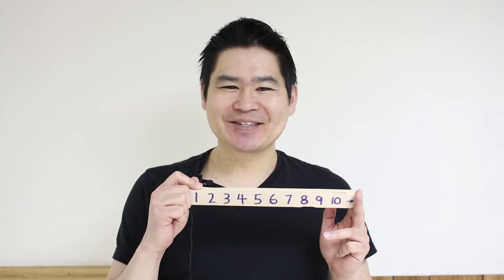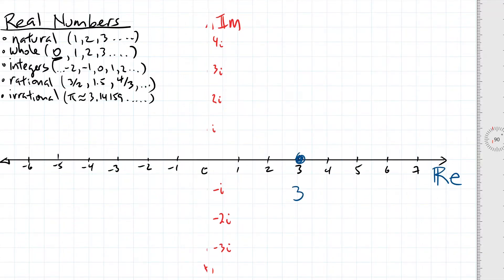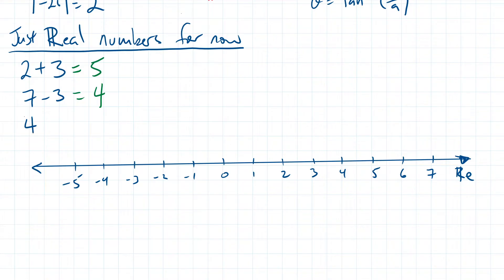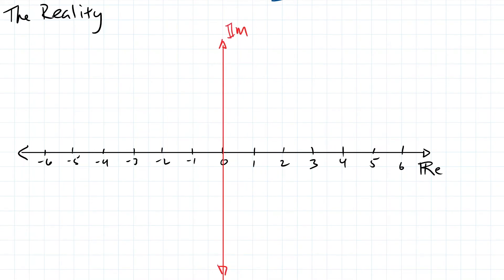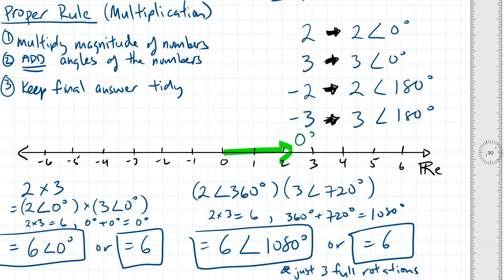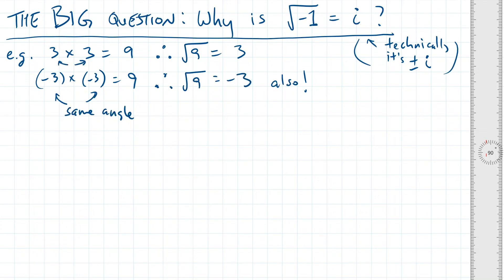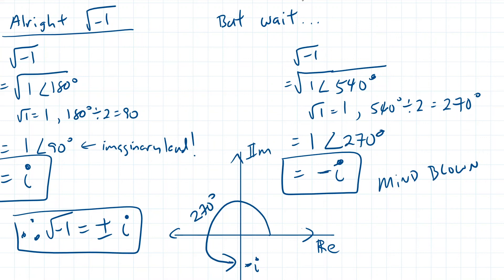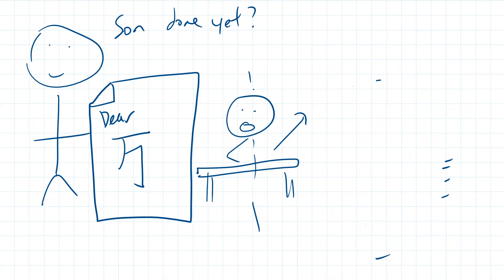Why is the Square Root of Negative One equal to i?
Suffering from insomnia? Got 16 minutes to learn something new?

Yes, the "principle square root" of negative 1 is i, however in search of the answer x²=-1, the quadratic nature of this problem will pose 2 possible correct answers, hence both i and -i are correct.

Similarly, a cubic function x³=1 should have 3 possible roots. I suggest you try to figure out this answer using your newfound knowledge though this video before the spoiler alert down below.

SPOILER ALERT!!!

x³=1 has 3 possible roots.
You can think of the answer as "What 3 same angles, if added together will equal a full circle?".

So If you break a circle down into 3 equal parts, then:
1∠0° is a possible answer (1∠0° x 1∠0° x 1∠0° = 1∠0° = 1)
1∠120° is a possible answer (1∠120° x 1∠120° x 1∠120° = 1∠360° = 1) (1∠120° = - 0.5 + (√3)/2 i )
1∠240° is a possible answer (1∠240° x 1∠240° x 1∠240° = 1∠720° = 1) (1∠240° = - 0.5 - (√3)/2 i )

And yes I know "x" is cross multiply. There is only so much that can be done though typing before the solution becomes too convoluted to interpret.